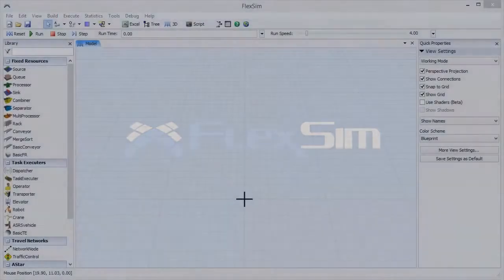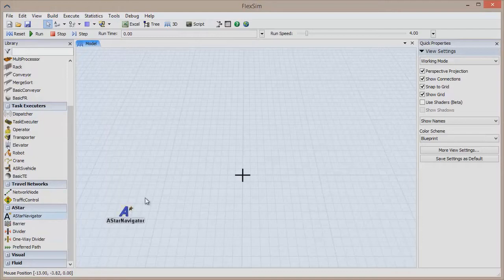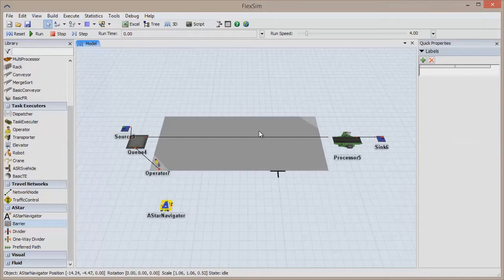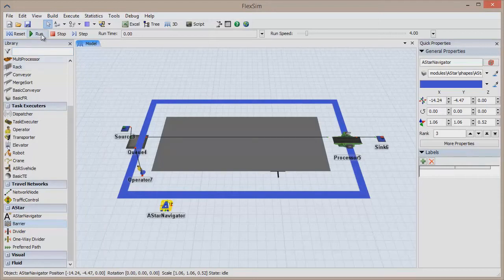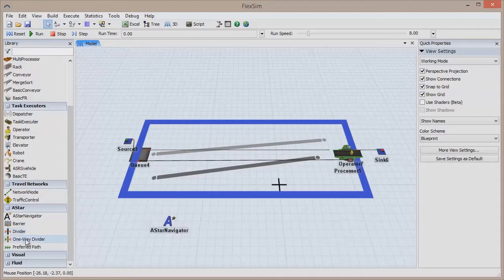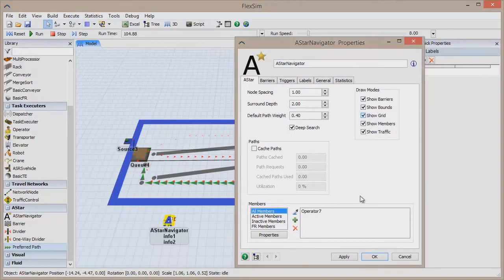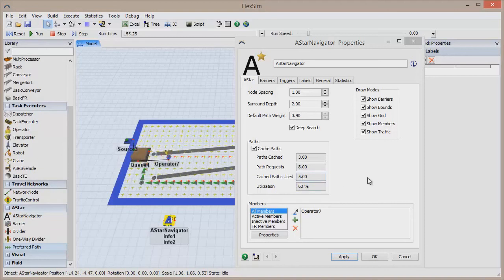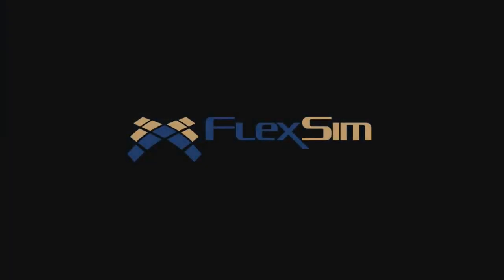Flexsim - Módulo AStar Navigator - Novo recurso no FlexSim versão 7.0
Hoje nós iremos dar uma olhada no módulo AStar Navigator.
O AStar Navigator é uma outra forma de ter os objetos executadores de tarefas (task executer) se movimentando do ponto A para o ponto B. É uma alternativa para usar o Network Nodes e, para muitas aplicações, é muito mais simples e mais rápido.
Se você ainda não fez o download do módulo AStar Navigator, acesse a menu "Help" na barra de menus e então "Online Content". Então clique em "Download and Install" para adicionar o módulo, e tenha em mente que será solicitado que você reinicie o FlexSim. Uma vez instalado, você verá um novo painel em sua biblioteca chamado "AStar" que contém alguns novos objetos.
Vamos iniciar arrastando o objeto "AStarNavigator", o qual irá nos permitir criar um network. Existem quatro objetos no módulo AStar: Barriers, o qual são barreiras retangulares sólidas; Dividers, o qual atua como paredes; One-Way Dividers, o qual permite o movimento em uma direção, mas funciona como uma parede a partir da outra direção; e o Preferred Paths, o qual especifica uma caminho preferido e será comentado em maiores detalhes mais tarde.
Vamos criar um modelo simples arrastando um source, um queue, um processor, e um sink, e conectando eles todos juntos. Adicione um operador, use uma porta central para conectá-los a um queue, e então destaque o queue e marque no painel "Quick Properties" a opção "Use Transport". Nós iremos usar este sistema simples para demonstrar o que o AStar Navigator pode fazer.
Primeiro, vamos usar um Barrier para criar uma grande obstrução entre o queue e o processor. Simplesmente clique sobre o objeto Barrier, clique em qualquer lugar na superfície de simulação 3D, arraste ao longo da superfície no tamanho desejado para criar a barreira, e então clique novamente para finalizar. Clique com o botão direito do mouse para sair do modo de criação, e então movimente a Barrier exatamente como qualquer outro objeto para posicioná-lo no lugar correto. Finalmente, precisamos adicionar um operador para o AStar network e então o operador na verdade irá reconhecer a barreira (barrier). Dê um duplo clique sobre o AStarNavigator e, em Members section, clique sobre o ícone conta-gotas Sampler e então clique sobre o operador. A área de membros (Members área) irá mostrar tudo que atualmente estiver conectado a sua rede (network), quais membros estão ativos e quais estão inativos, e irá mostrar a você qual Fixed Resource está incluso. Se você conectar um Fixed Resource como um processor ou um rack a um AStar network, ele irá atuar como uma barreira.
Clique no botão Reset. Você irá notar que o AStar network está agora rodeado por uma borda azul. Para a descrição detalhada e completa em português, acesse e baixe o arquivo sobre o AStar.